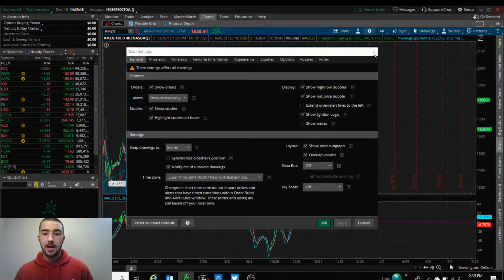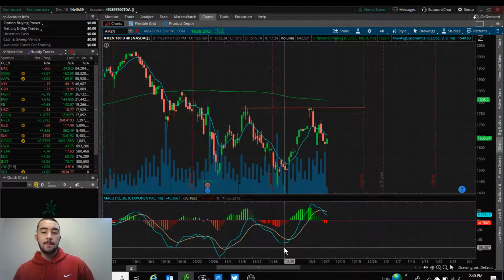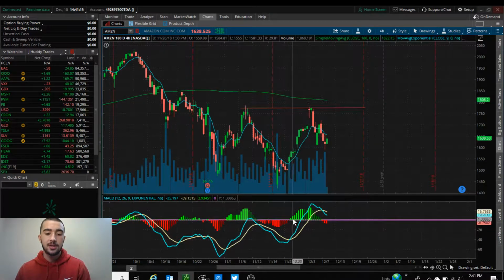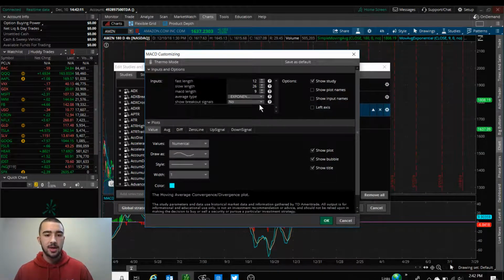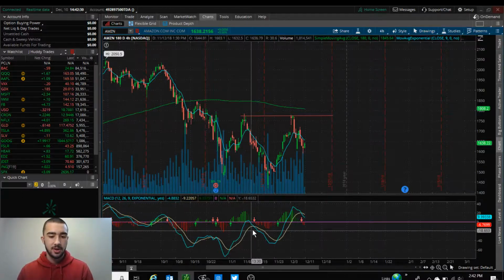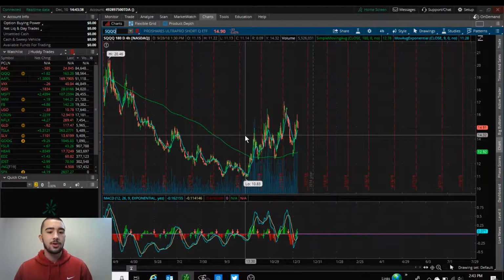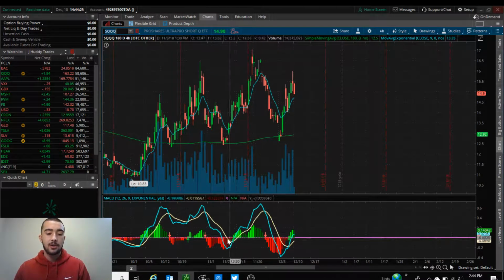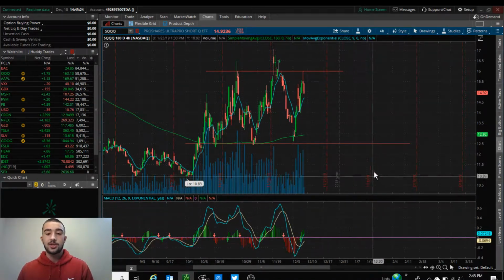How To Use The MACD Indicator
Happy Monday everyone! Here is a video going over how to use the MACD indicator to give you a better understanding of when to buy or sell a stock. Remember to use all of your other indicators while making a trade.